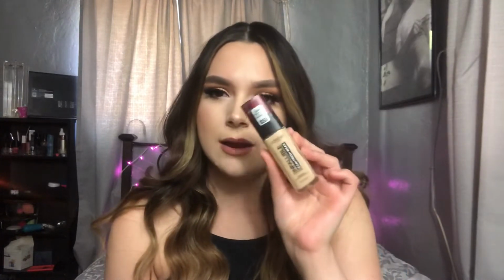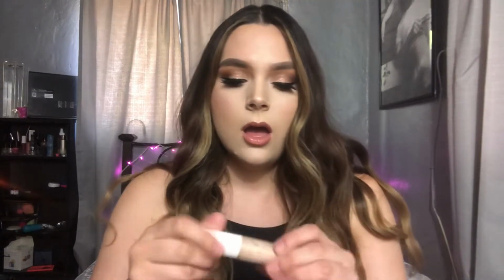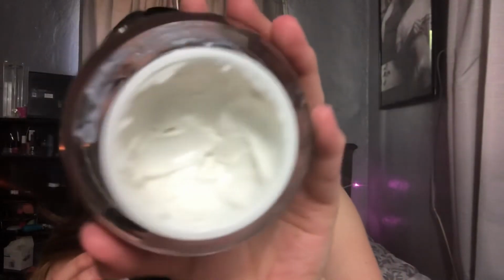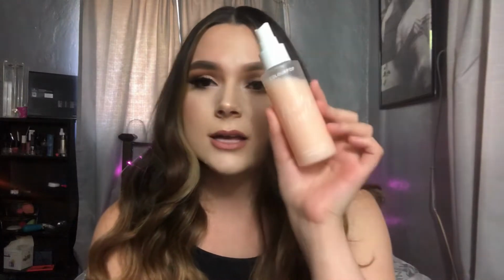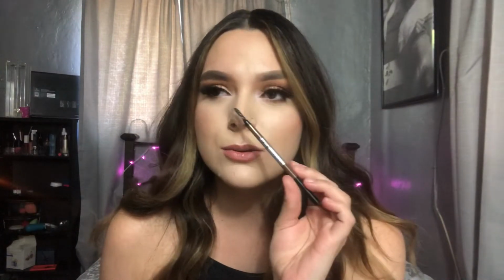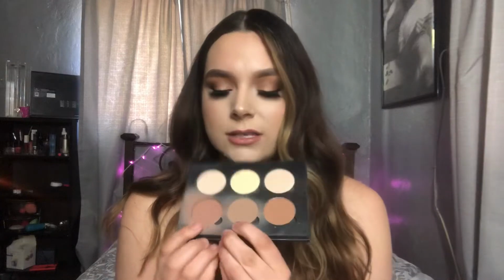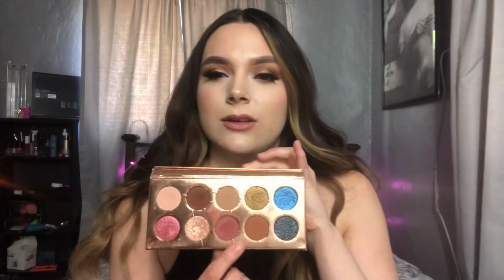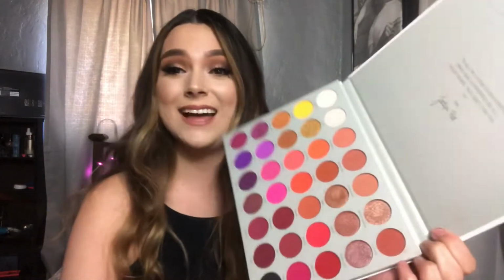March Favorites 2020 | Alicia Martinez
Hi I’m  Alicia Martinez!
Makeup for me is something that empowers women and some men and is something that can makes them feel confident it and makes them love themselves. I love people who have a interest in creativity with makeup. I want to show the world my work , my creativity with makeup and how much I just love makeup!

Some Products Mention:

L’Oréal infallible 24Hr fresh wear foundation

Elf camo hydrating concealer

Nyx Bare with Me setting mist

Maybelline brow ultra slim